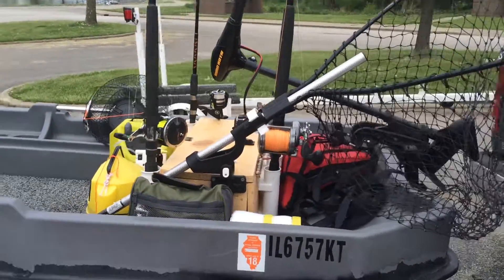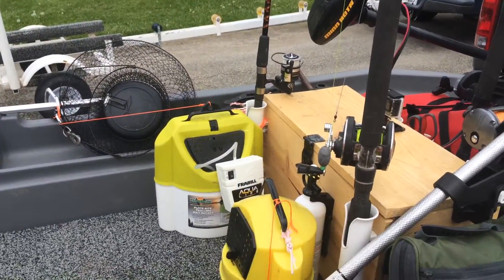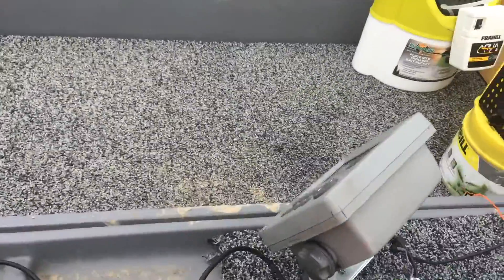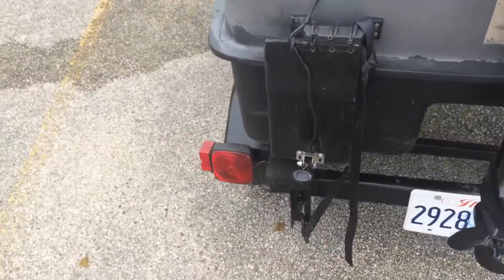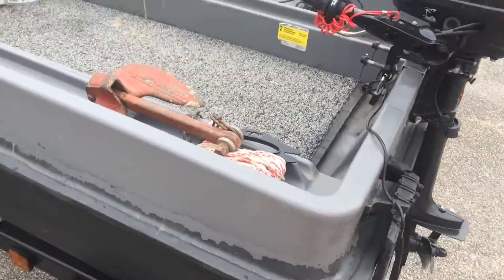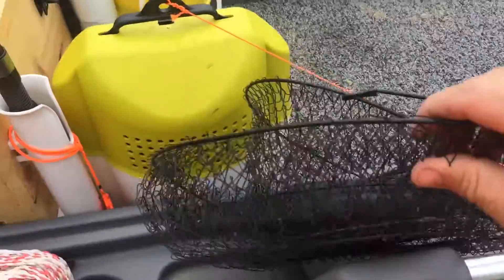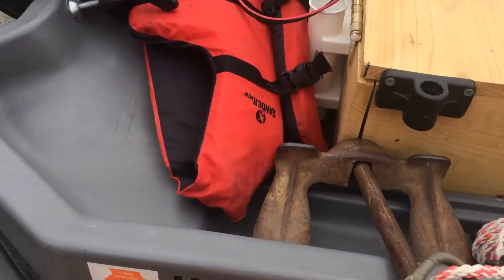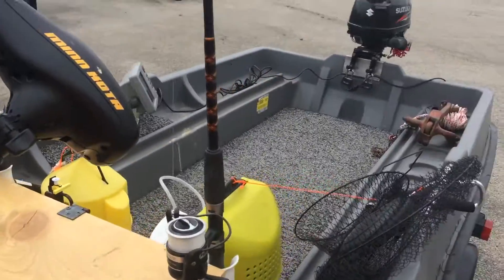Pond hopper walk through